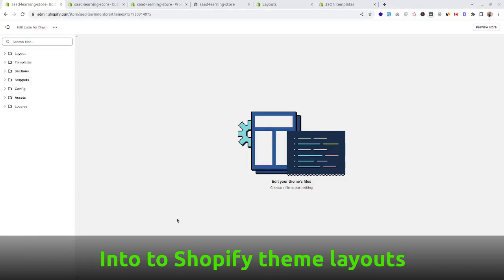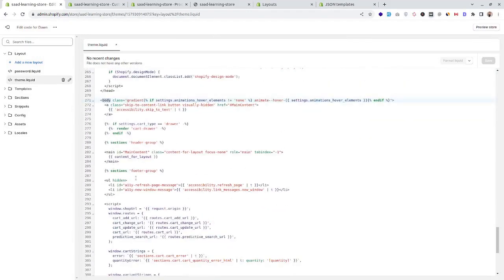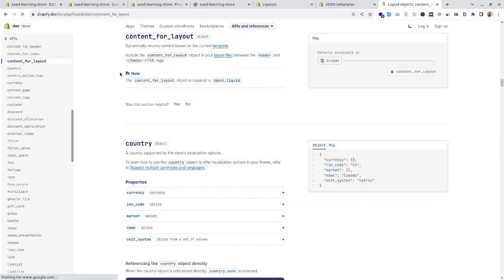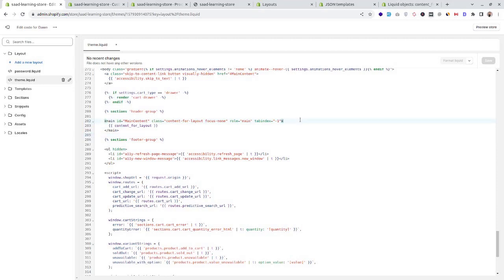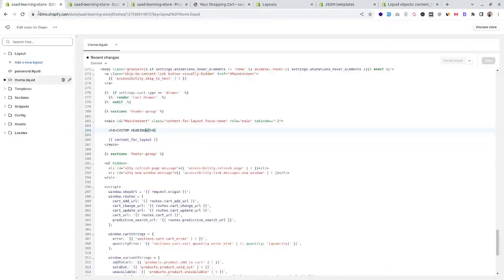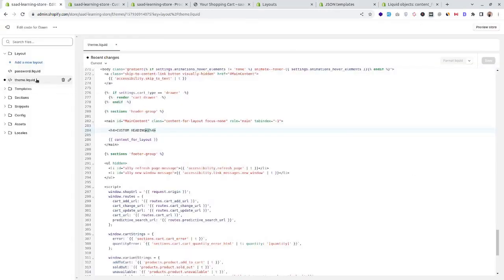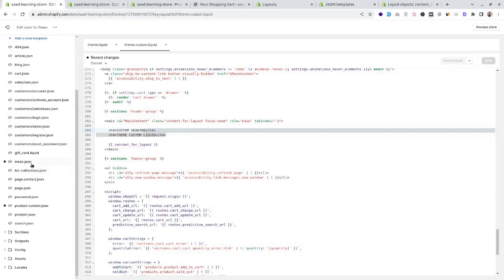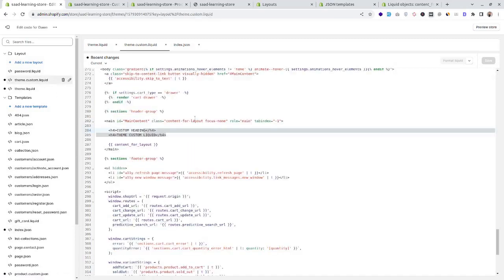Shopify theme layouts | Crash Course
In this video, we will explore the Shopify theme layouts.

Topics:
0:00 Introduction to layout
1:25 "content_for_layout" change depending upon each template
2:13 Except "content_for_layout", every line on the layout will be repeated on every page (with an example)
3:34 Creating a custom layout and assigning to a template